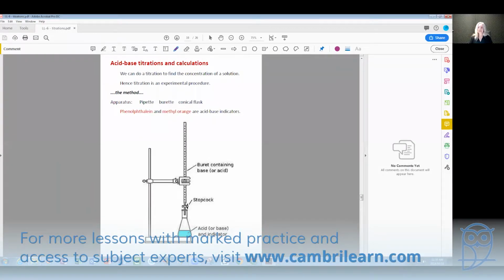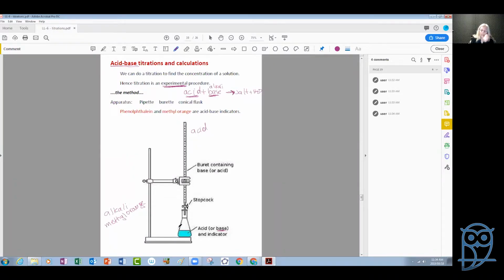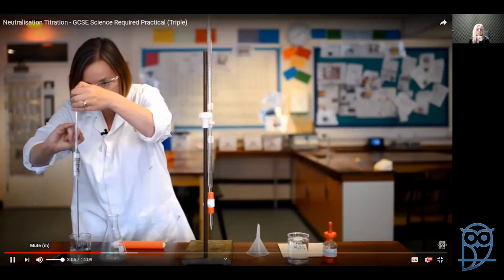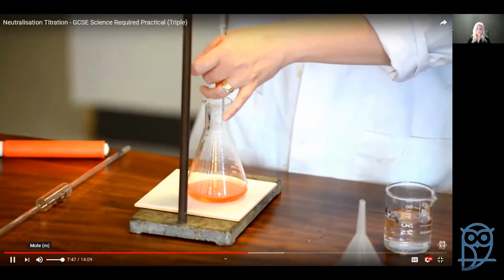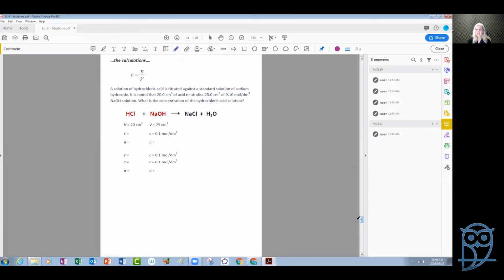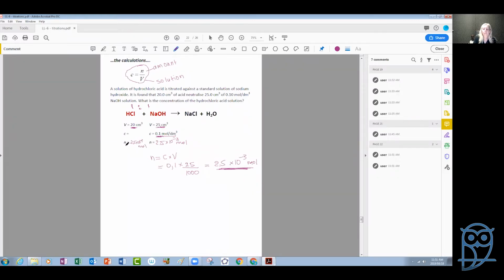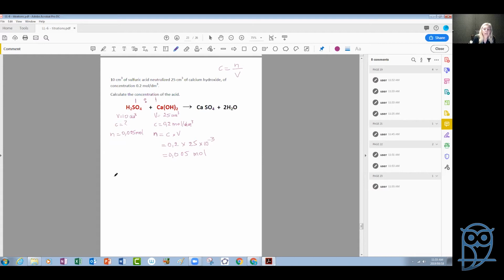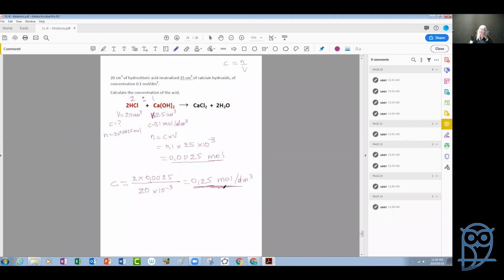Live Lesson: IGCSE Chemistry - Acid-base titrations